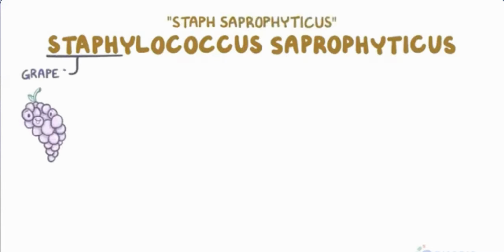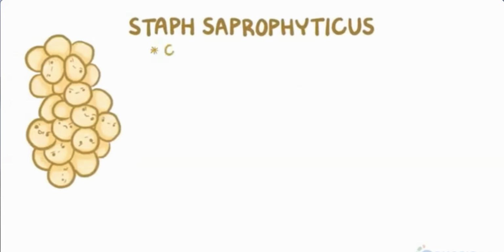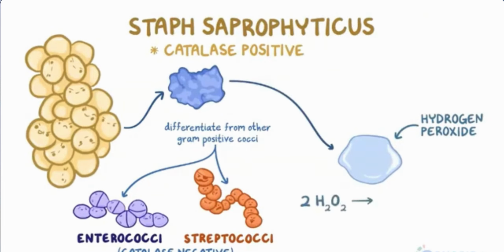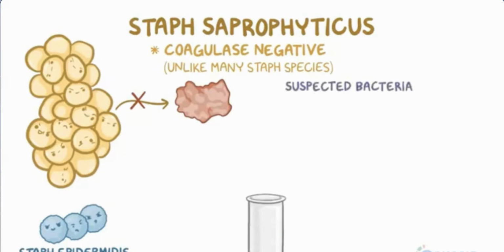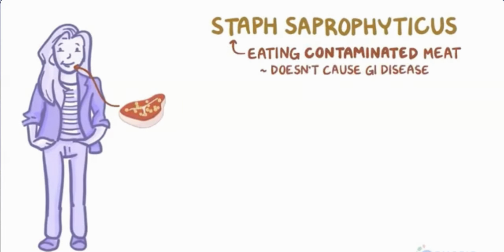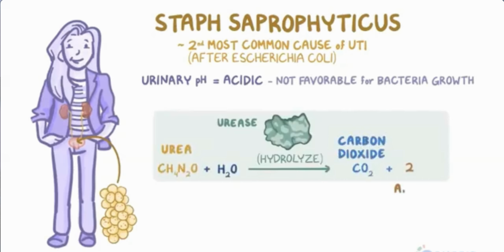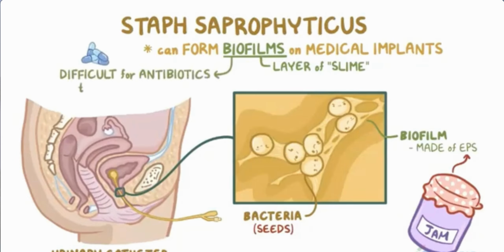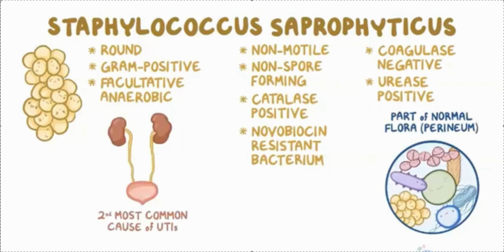Staphylococcus saprophyticus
In this video, we discuss Staphylococcus saprophyticus, an important gram-positive cocci known for causing urinary tract infections (UTIs), especially in young sexually active females.